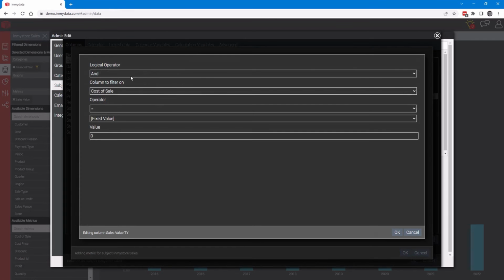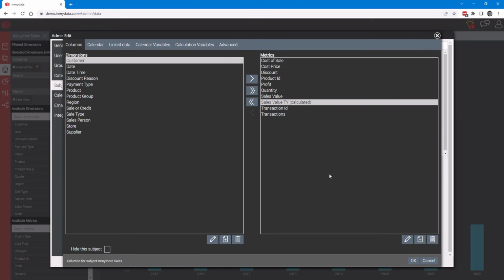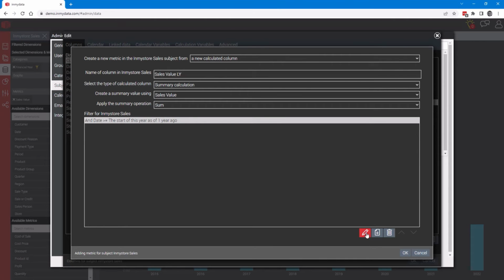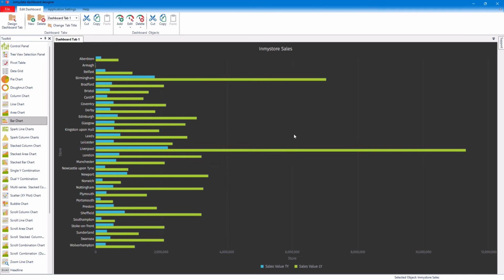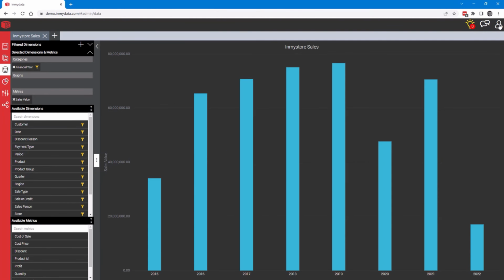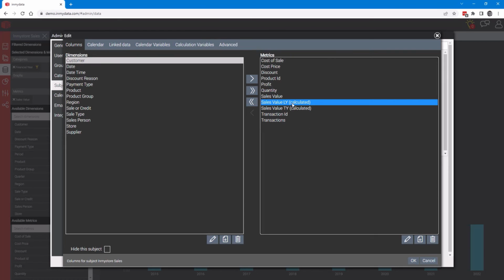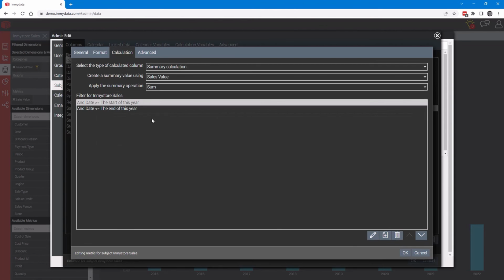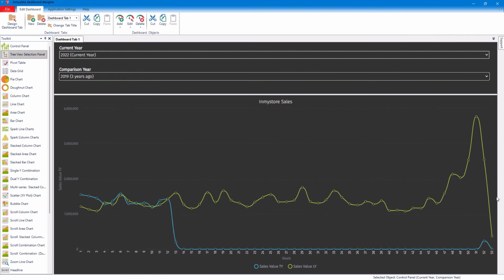Year on year comparisons with inmydata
This video describes how to use inmydata's sophisticated calendar functionality to build flexible year on year comparison dashboards